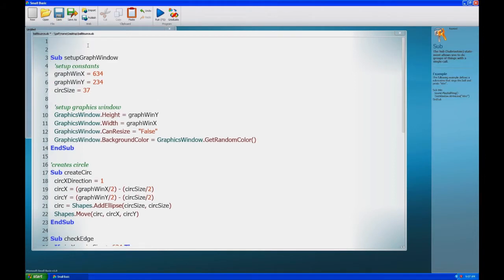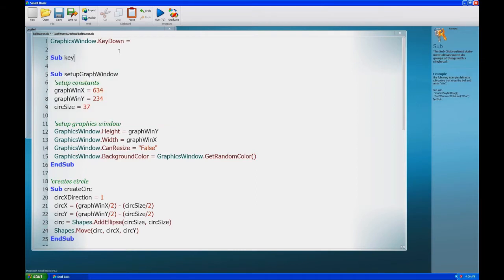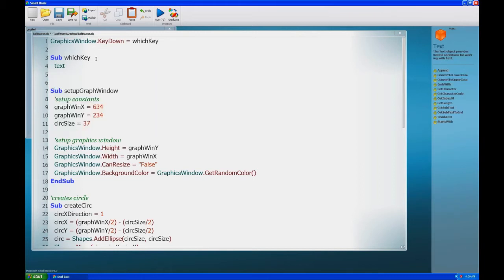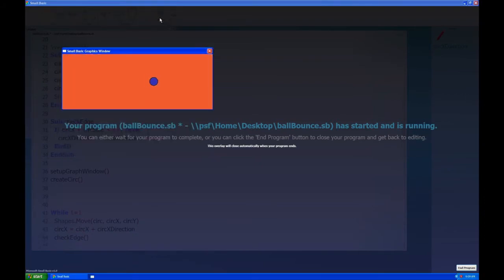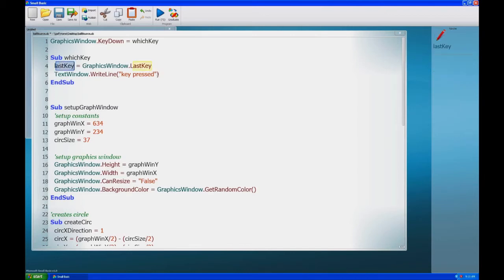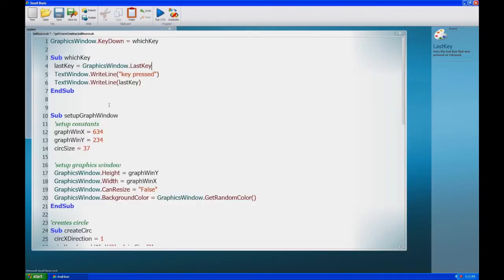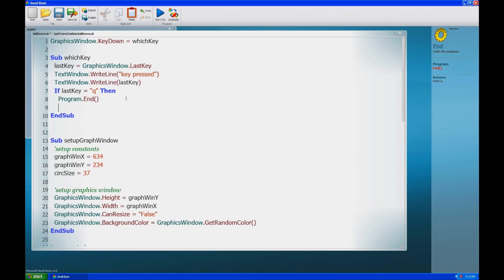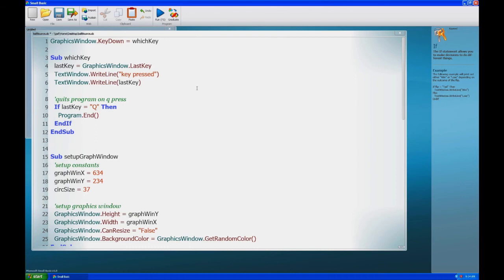Small Basic 2.06 Keyboard Input